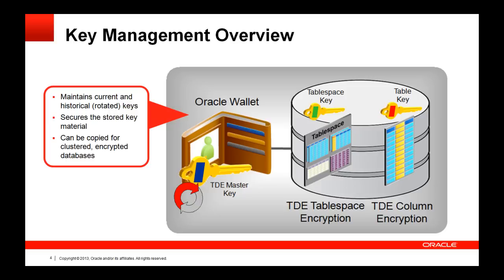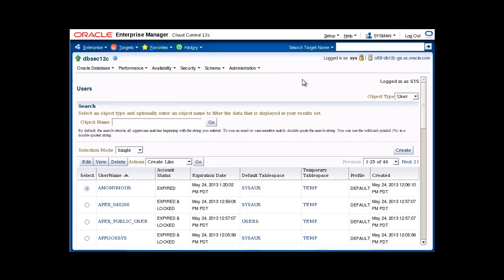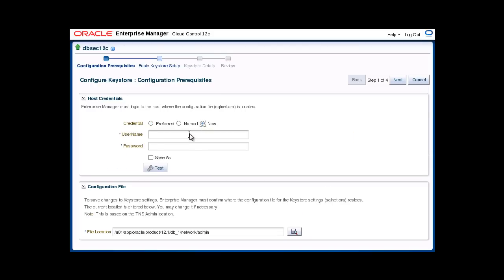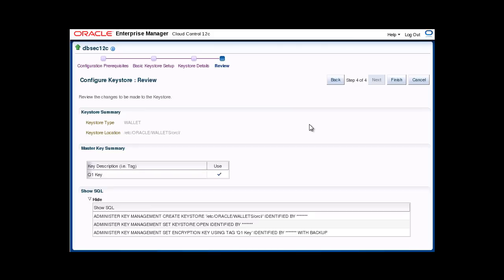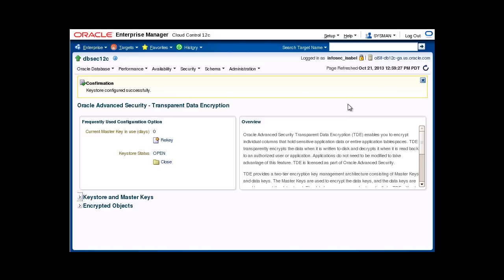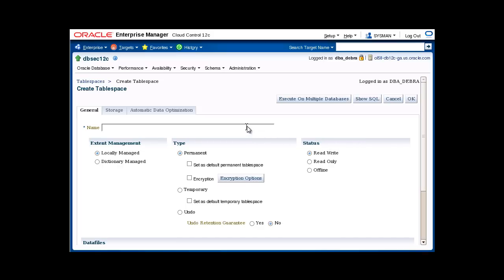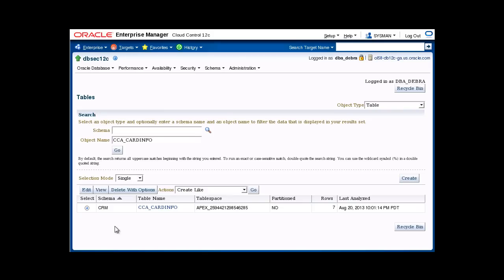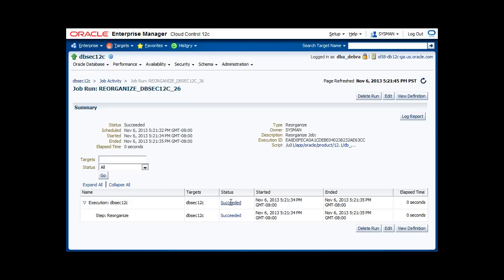TDE Demo for Oracle Advanced Security (Oracle Database 12c) - Part 3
Watch this brief product demonstration of Oracle Advanced Security Transparent Data Encryption (TDE) in Oracle Database 12c.